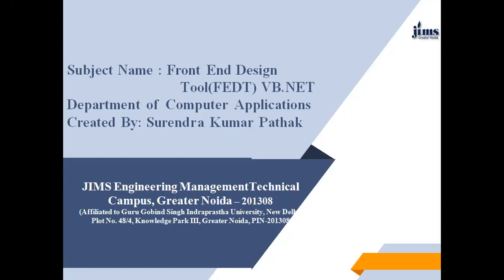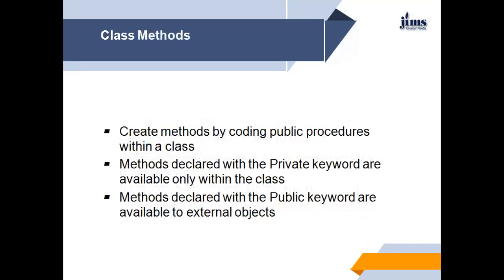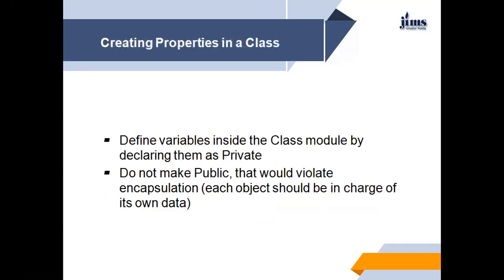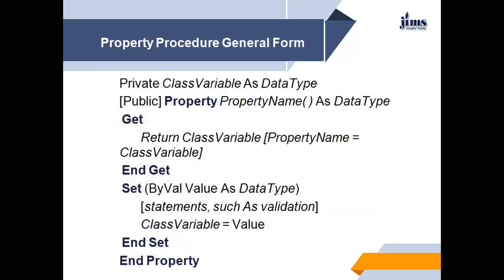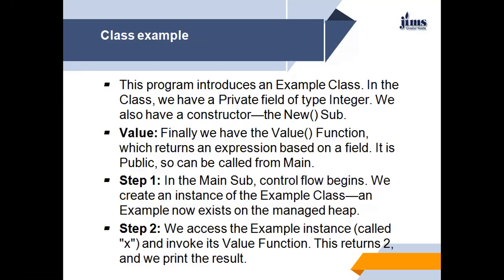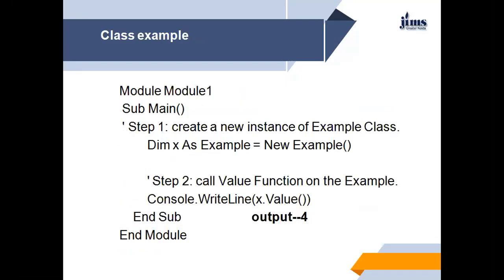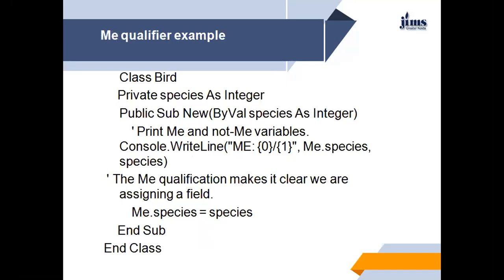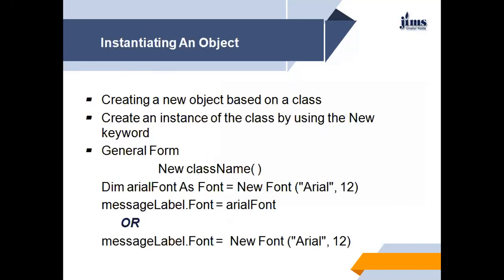Access specifier and inheritance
this video describes about access specifier-public, private and protected. This video also describes about Inheritance.